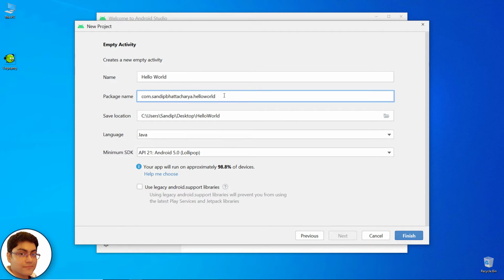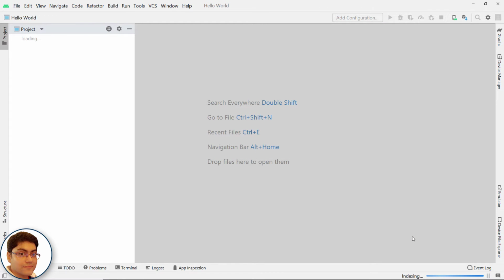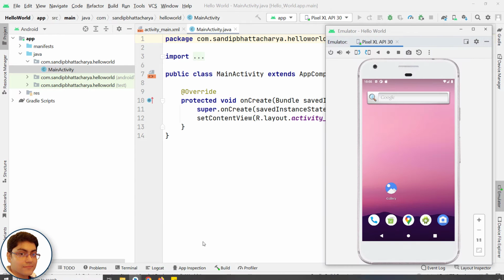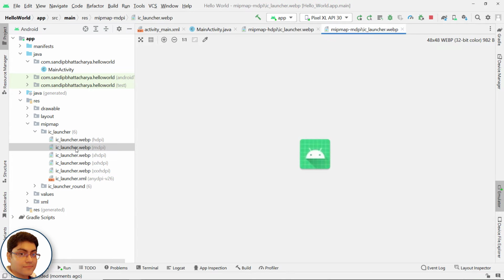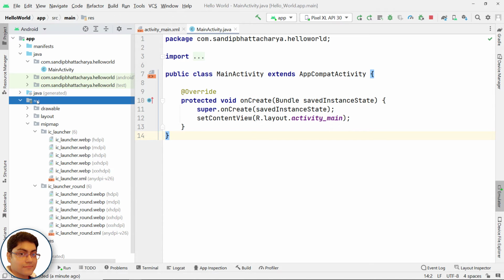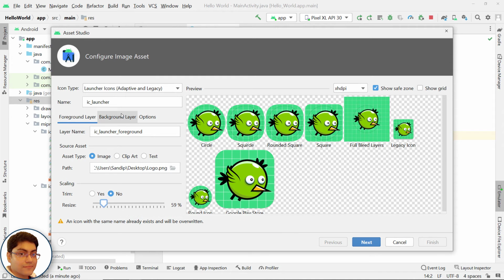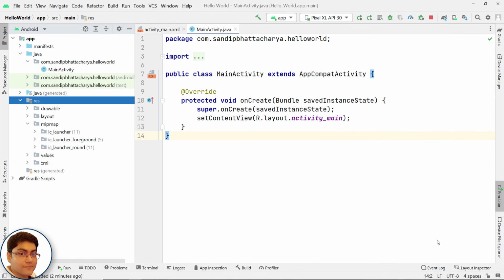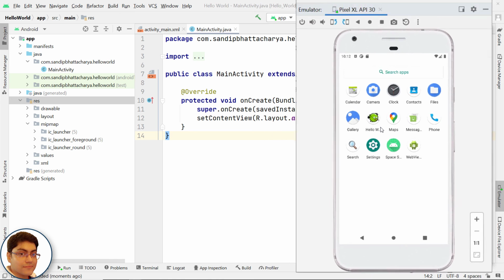How to Change App Icon in Android Studio | Android Beginner Tutorials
Hello guys, in this video we're going to change the Android app icon in the fastest possible way. So, let's get started.

Image Credit:
bevouliin

I've now moved on to teaching meditation and helping people build inner peace and focus.
If you're interested, you're welcome to explore my new channels:
👉 @SandipBhattacharyaMeditation (English)
👉 @SandipBhattacharyaDhyana (Bengali)

Thank you all for your support through the years. 🙏